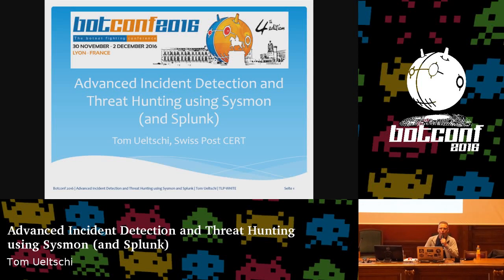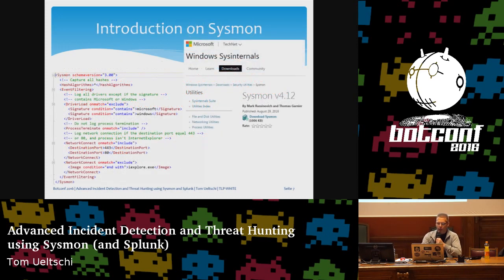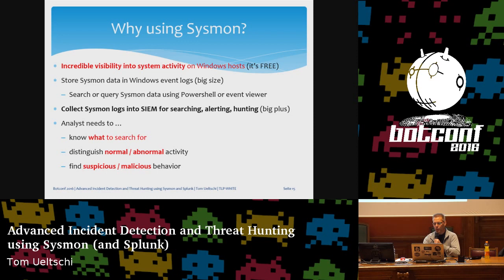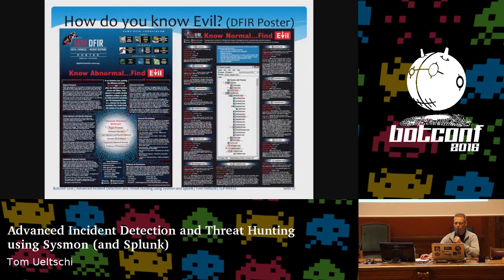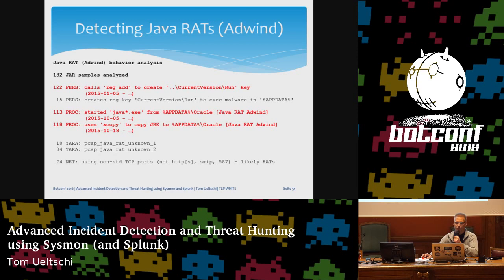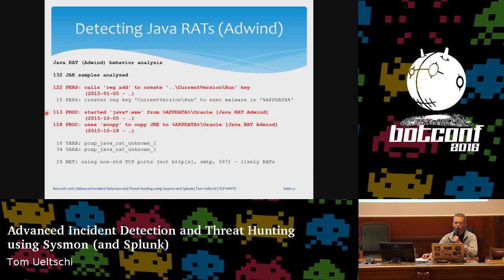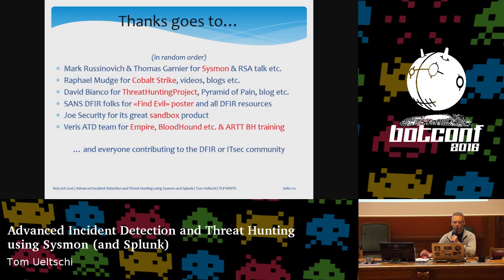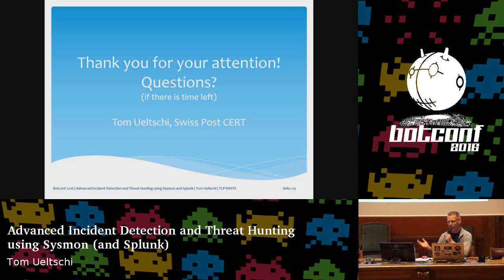Advanced Incident Detection and Threat Hunting using Sysmon and Splunk - Tom Ueltschi